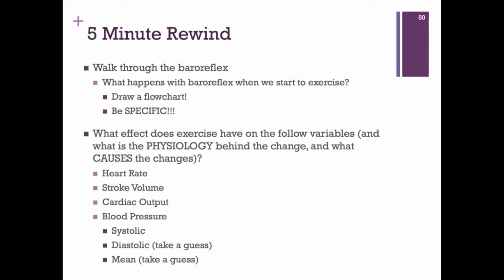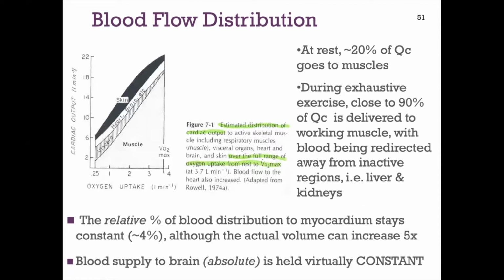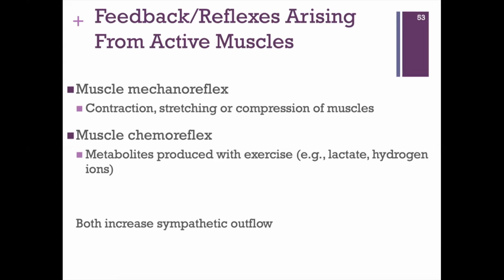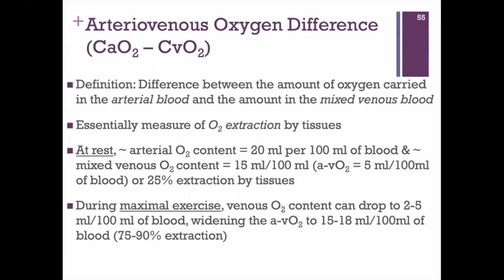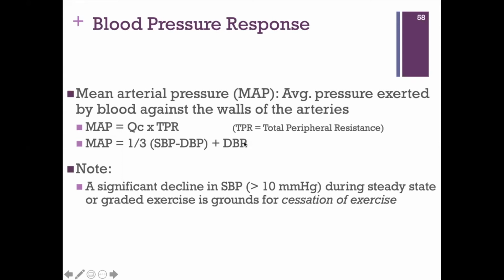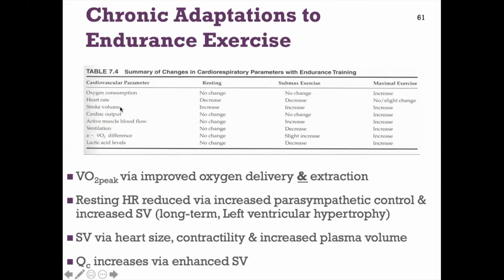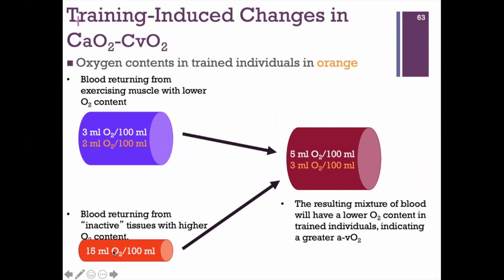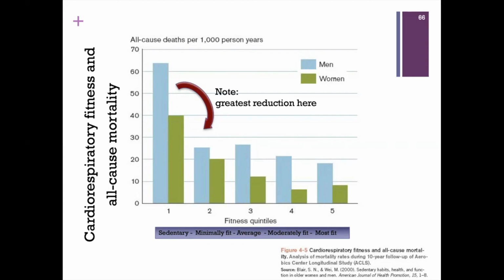Cardiovascular Responses to Exercise: Part 3 - Cardiac Output Distribution & Chronic Adaptations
What occurs in our cardiovascular system when we start to exercise?

In this video we explore Where blood flow is redistributed during exercise, and explore chronic effects of exercise on the cardiovascular system.